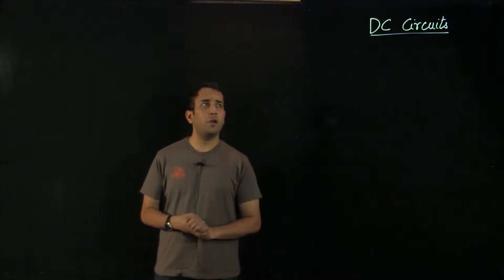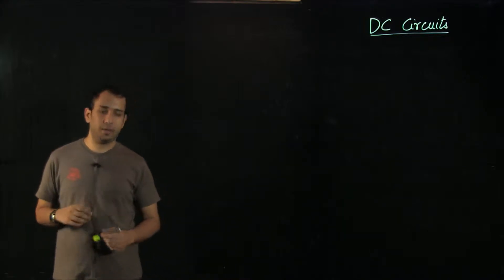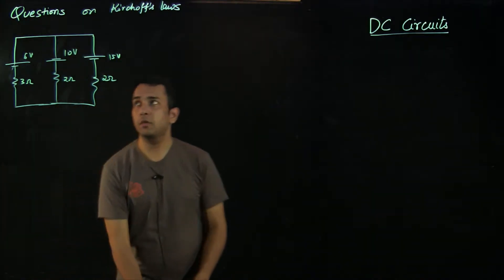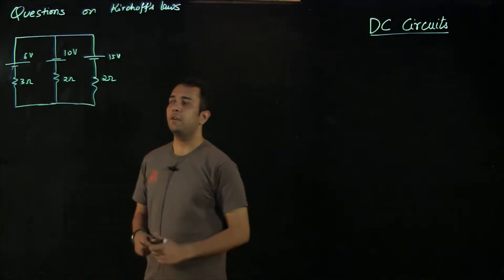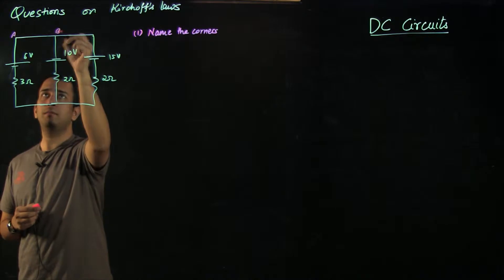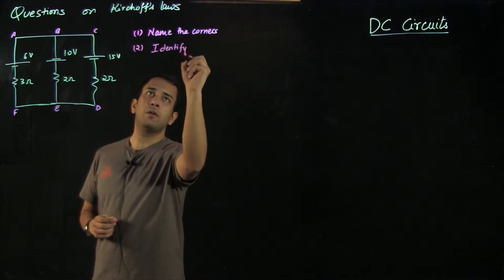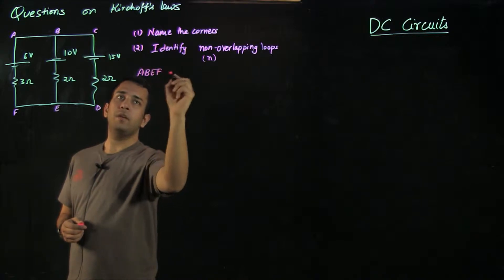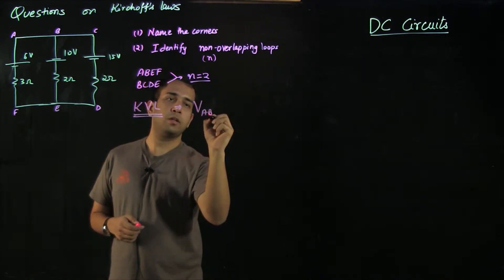Lecture 05 DC Circuits - Kirchoff's Laws Examples 1